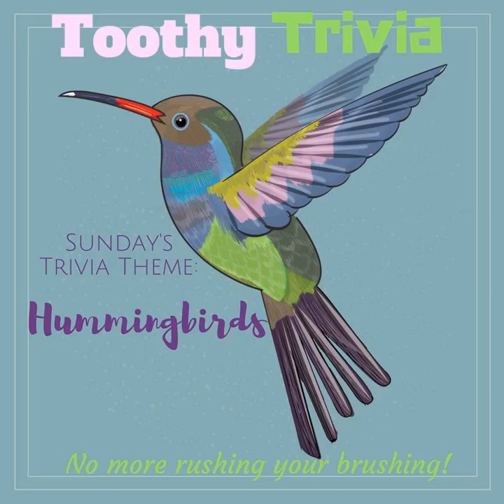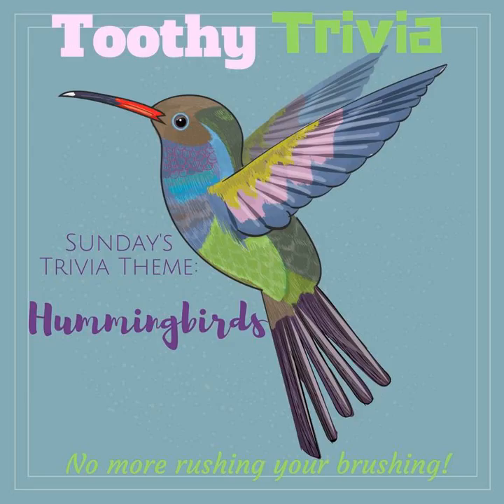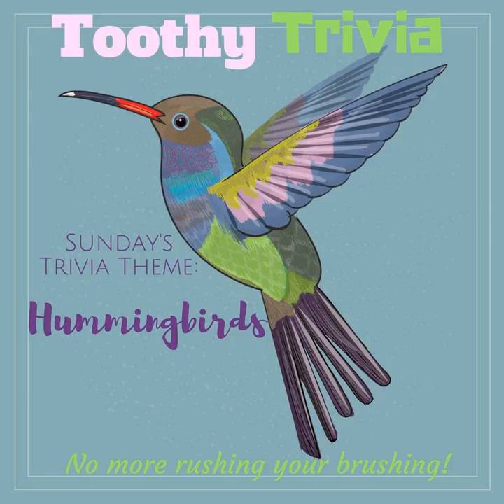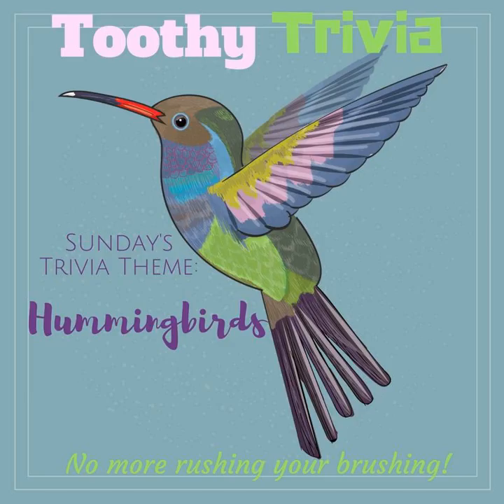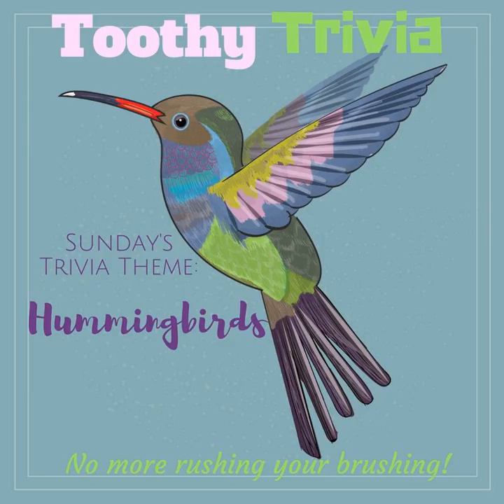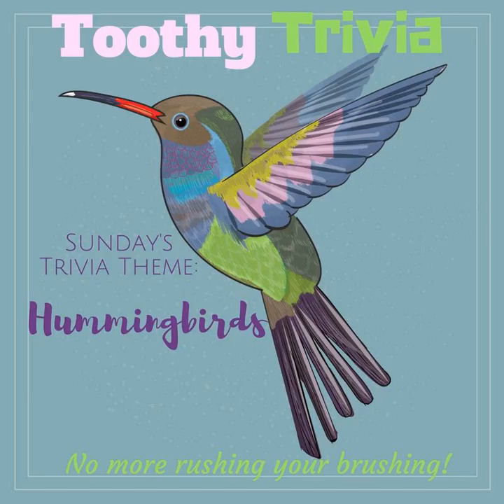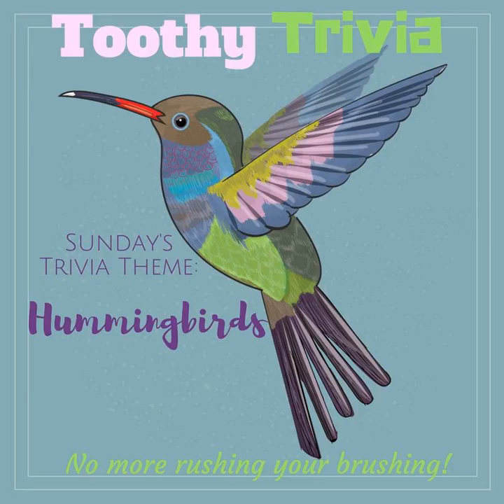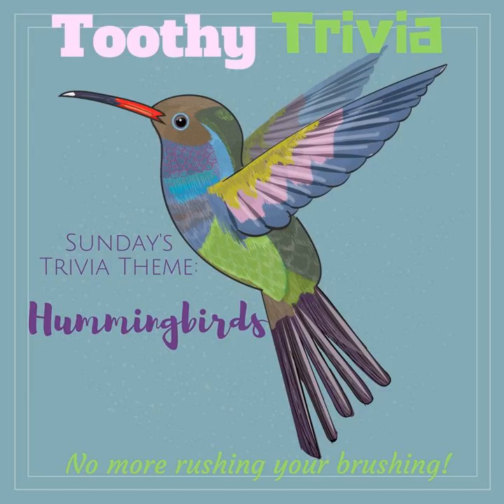Saturday AM -- HUMMINGBIRDS